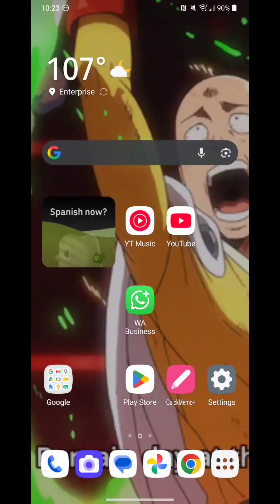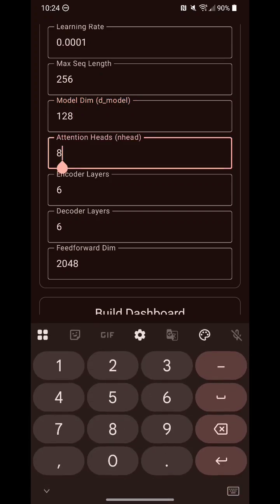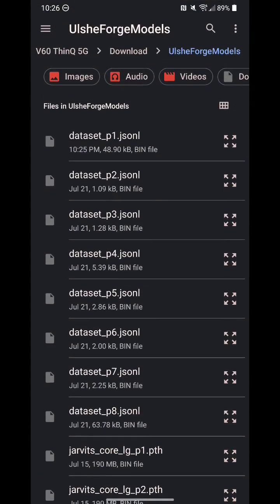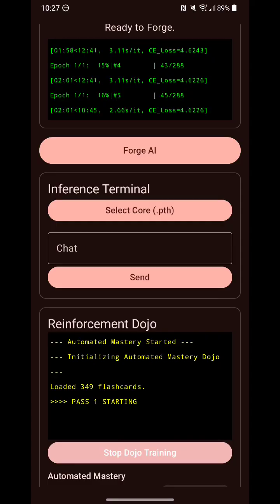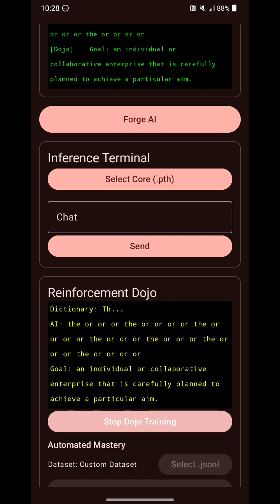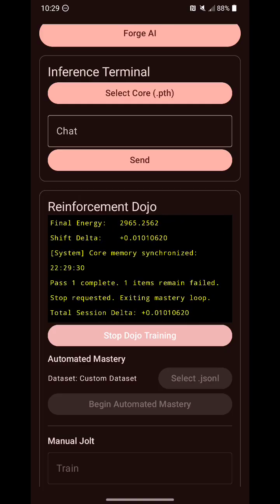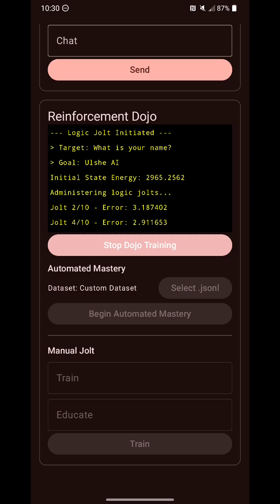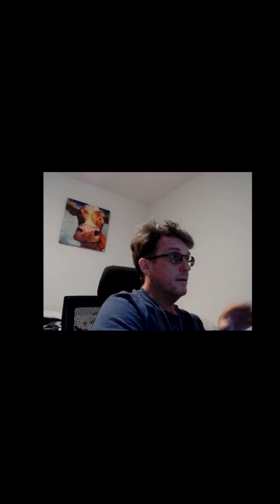Training an AI on My Phone (While Running Inference at the Same Time)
Who says you need a massive server farm to train AI?
In this raw, unedited demo, I’m showing off the Easy Bake AI APK running live on my Android smartphone. This isn't a cloud API wrapper, and I'm not just running inference on a pre-trained model. I am literally building, training, and refining neural networks from scratch right on the phone's silicon.
What you’ll see in this demo:
🛠️ The Build Parameters: Watch the app configure the model (Max sequence length 256, model dimensions, tension heads, etc.). I show you how to tweak these to build smaller models quickly or scale up to massive multi-million parameter minds.
📉 Live Training Loop: See the training loop in action as the loss drops in real-time. I show you models building on different devices, from older LGs to newer tablets.
🥋 The Automated & Interactive Dojos: This is the coolest part. While a model is building in the background, I load up a second model and run it through the Dojo. When it gets something wrong, the app runs a quick 10-epoch micro-training "Jolt" right there on your phone to fix its logic!
🔋 Background Processing & Reality Checks: Showing how the training loop survives screen-offs, the battery drain, and setting realistic expectations for how long a massive 1B parameter model takes to build on a phone (it could take weeks, but it works!).
We are proving that highly logical, efficient AI architectures don't require billions of dollars in hardware. You just need the right math and a cell phone.
Let me know what kind of model you would bake on your phone in the comments!
[Chapters]
0:00 - The Easy Bake AI APK (Live on Phone)
1:10 - The 7-Million Parameter Background Build
2:30 - Tablet Hardware vs. Phone Hardware (MediaTek vs Snapdragon)
4:00 - Configuring the Forge Parameters
5:50 - Running the Dojo WHILE Building a Model
7:30 - How Long Does a 1-Billion Parameter Model Take?
8:45 - The Manual "Cognitive Jolt" (Targeted Training)
10:15 - Final Thoughts on RAM Limits and Hardware
🌐 Read my guide on the best hardware for Easy Bake AI